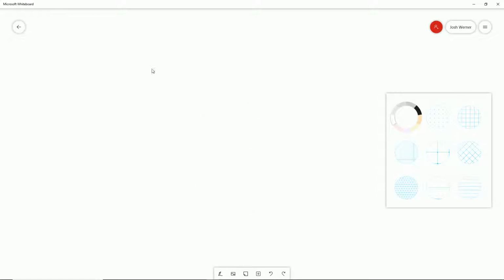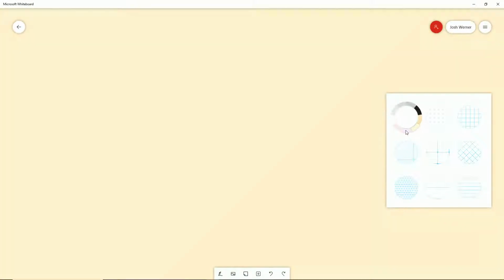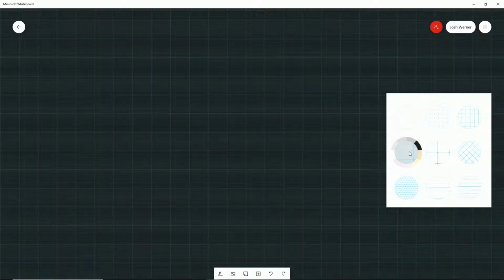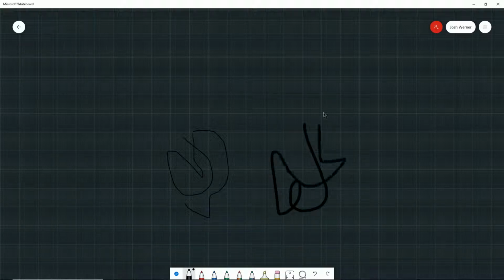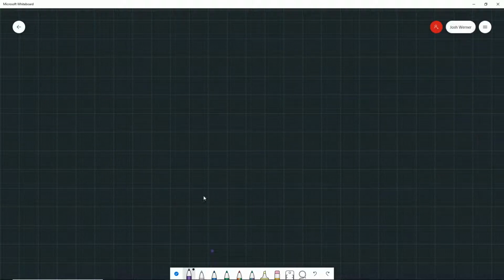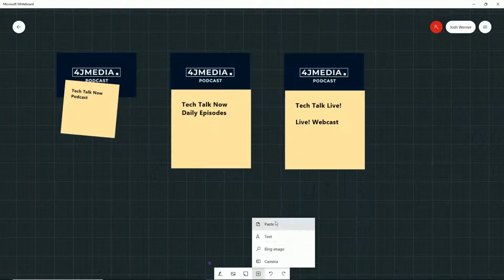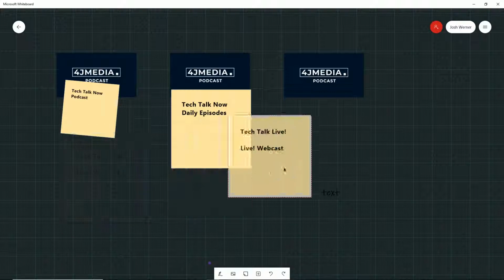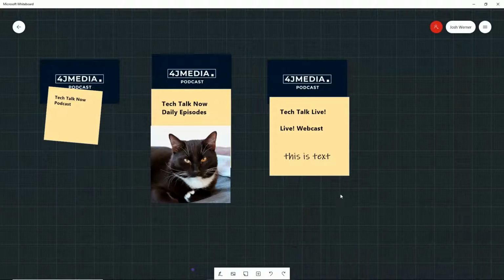Tech Talk Now Get Started with Microsoft Whiteboard Episode 51 May 21, 2019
Learn how to get started with Microsoft Whiteboard in this Episode of Tech Talk Now